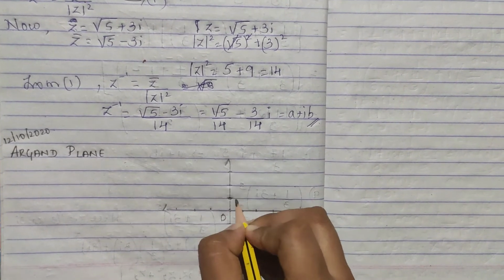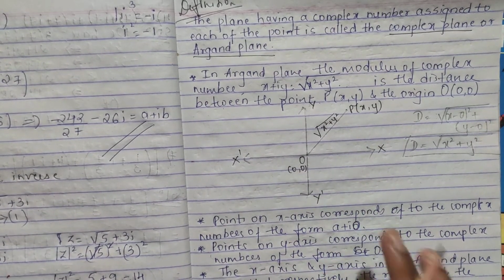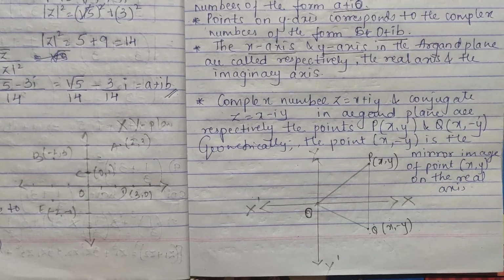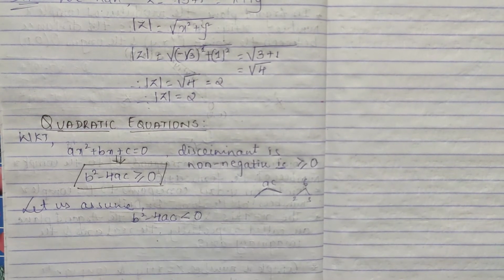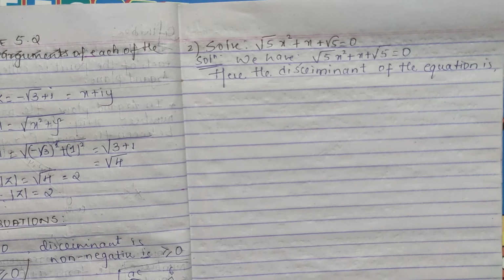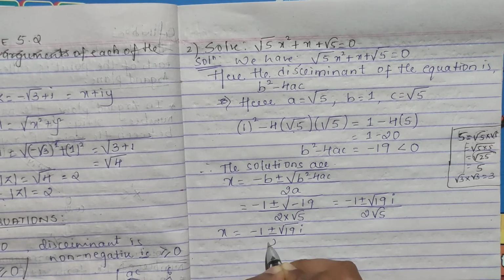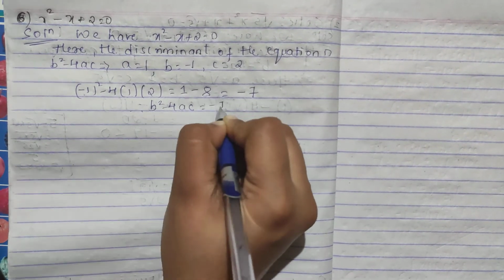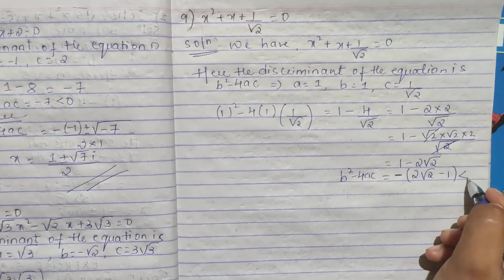Chp-5 Complex and Quadratic equations.. Argad plane, exercise 5.2..Quadratic Equations, ex-5.3